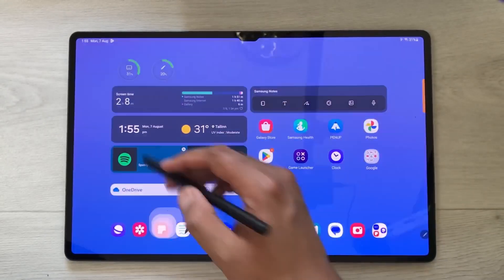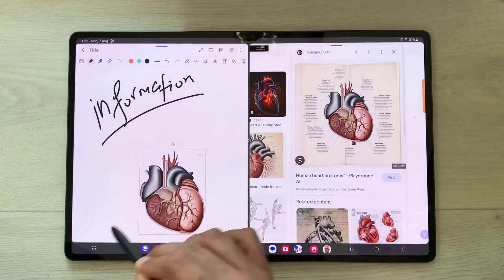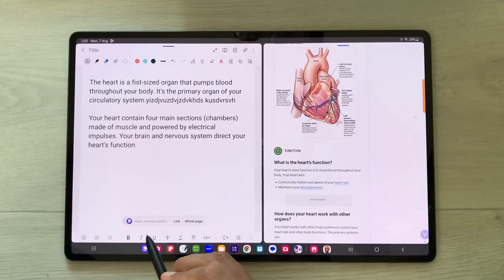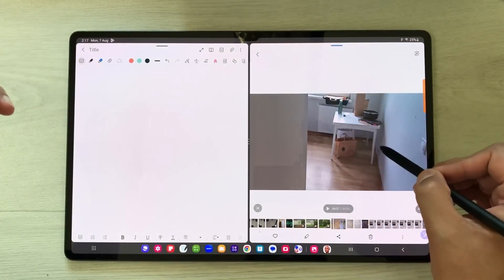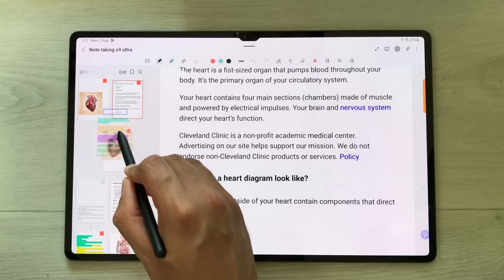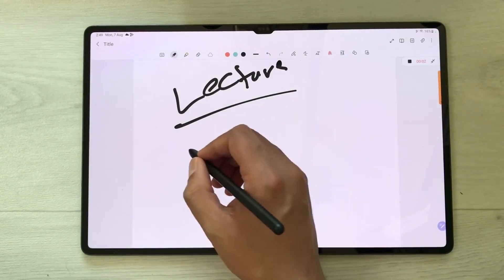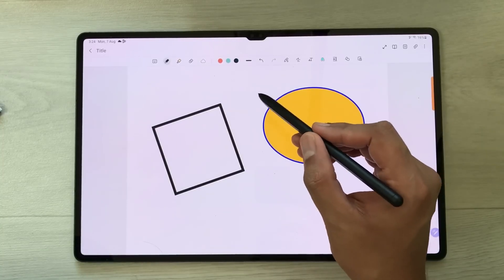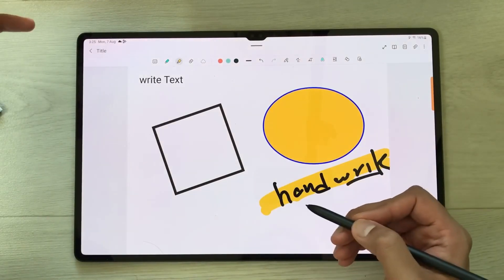Samsung Galaxy Tab S9 Ultra - Top 5 Note Taking Tips & Tricks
(get it for as low as $500 after trade-in and discounts)
In this video, I am going to show you the different features of Samsung Galaxy Tab S9 Ultra and the top 5 note taking tips & tricks
Time Stamps:
00:00 - clip images and web
2:15- video object
03:04 - page sorter
03:55- record lectures
04:22 - tools